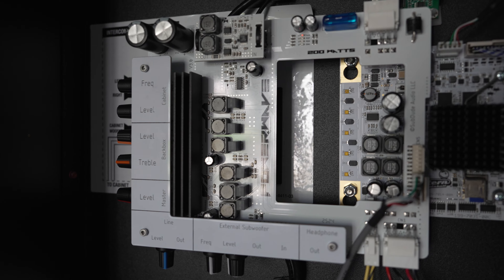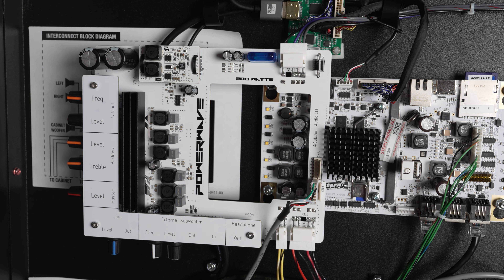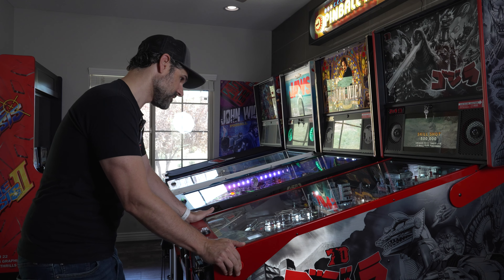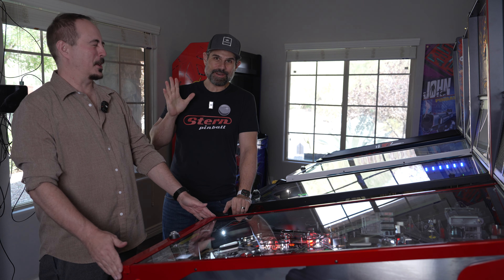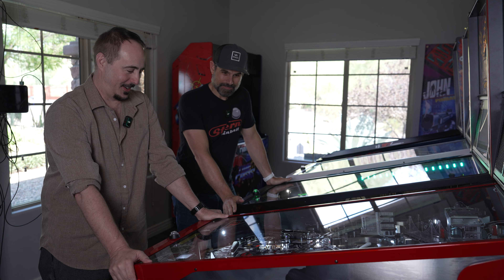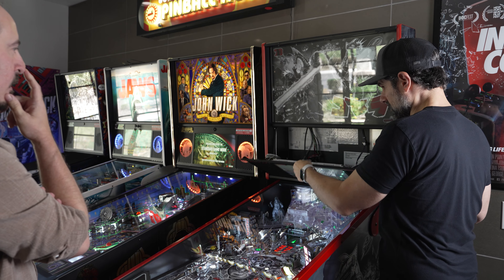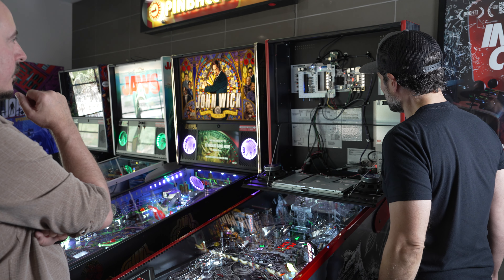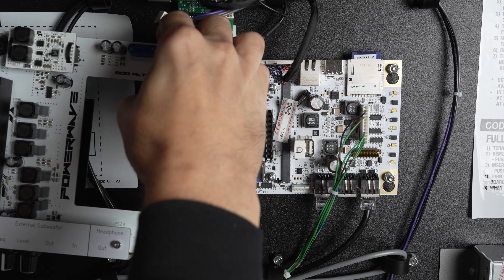The Ultimate Stern Pinball Audio Upgrade - PinWoofer PowerWave Super Kit!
In today's video, We're going to check out the PinWoofer Spike-2 PowerWave Super Kit—an absolute game-changer for your pinball machine's audio setup.